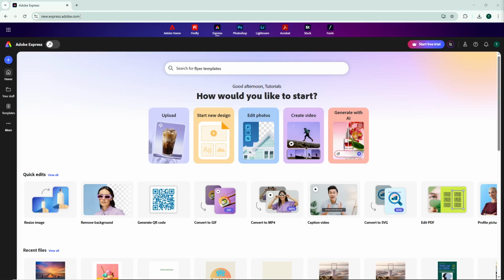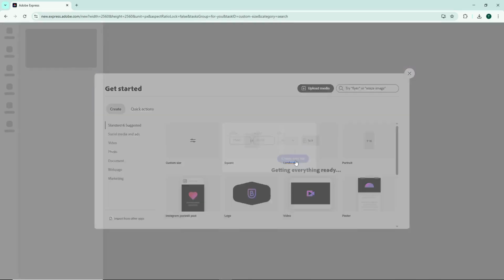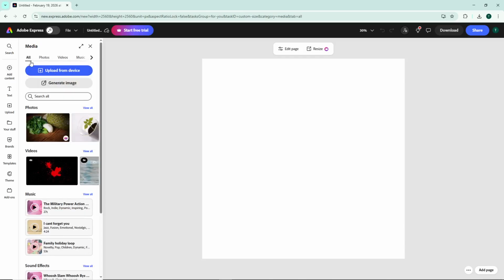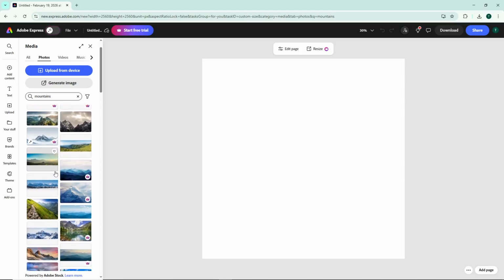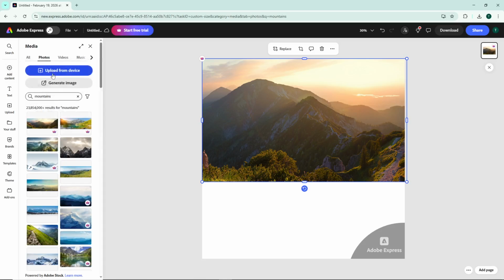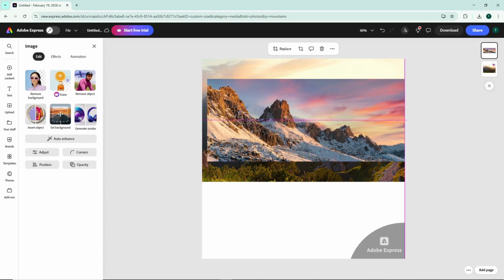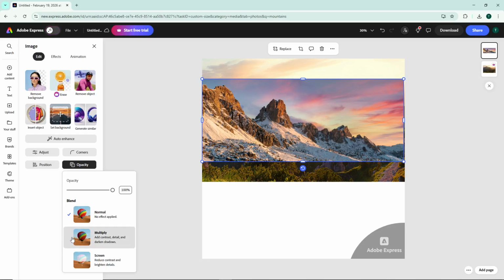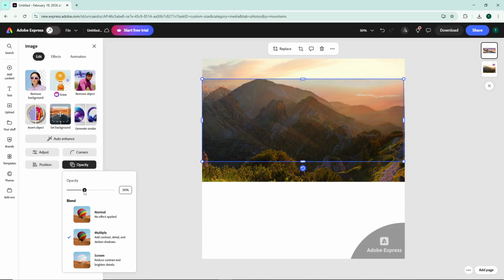How To Blend Images In Adobe Express (Tutorial 2026)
Along the way, you'll learn blend images together Adobe Express, how to merge photos Adobe Express, create photo blend Adobe Express tutorial, mix two pictures in Adobe Express, adobe express image blending technique, combine multiple images Adobe Express, adobe express photo overlay tutorial, how to use blend modes Adobe Express, creative image blending Adobe Express, seamless photo blend Adobe Express, adobe express picture layering guide, steps to blend images Adobe Express